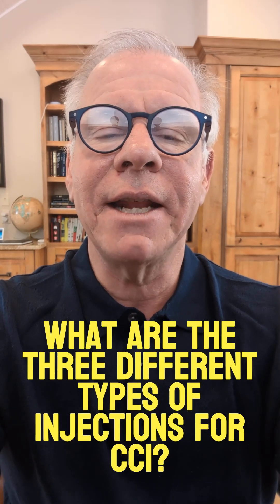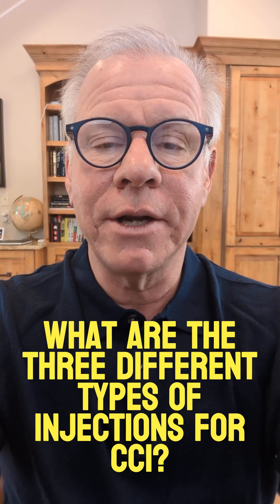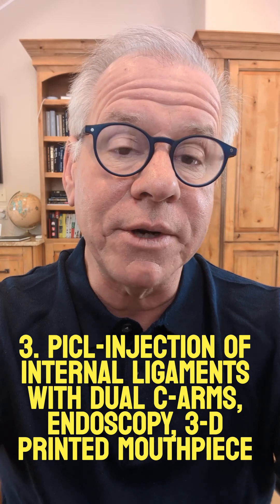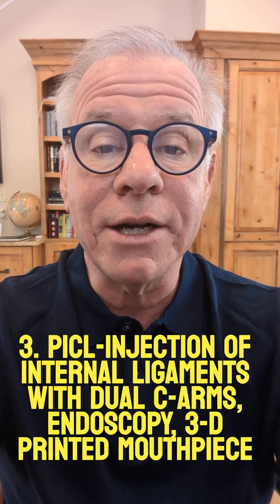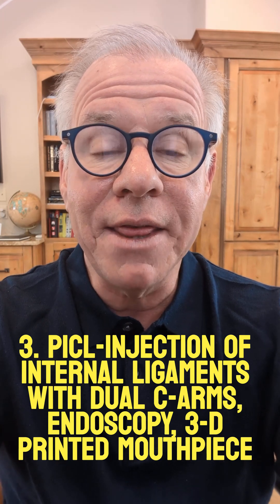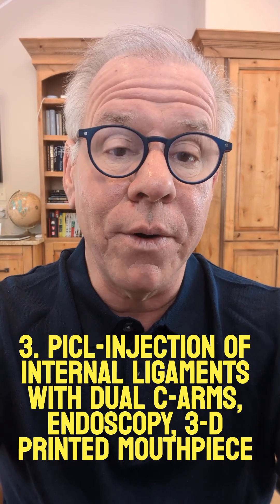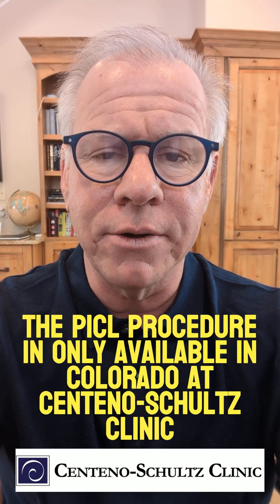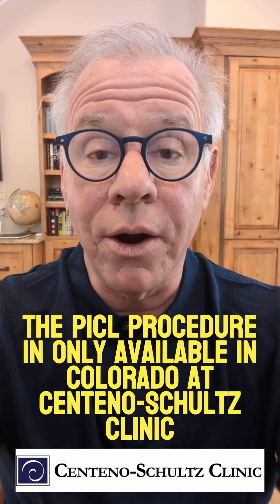The Three Different Levels of Injections for CCI - Dr Centeno Answers Ep. 23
Dr. Centeno reviews the three different levels of injections for CCI, from simple ligament prolotherapy to the PICL procedure.